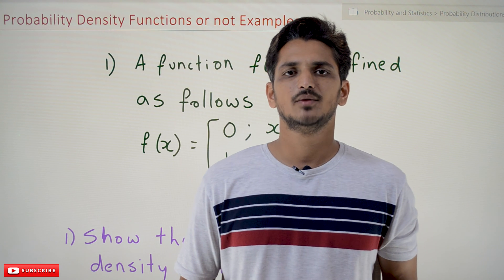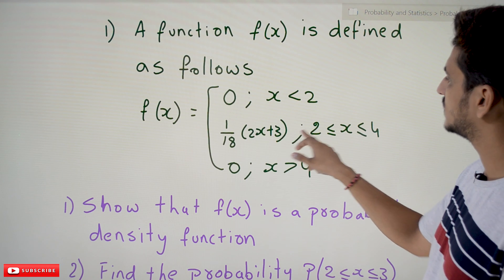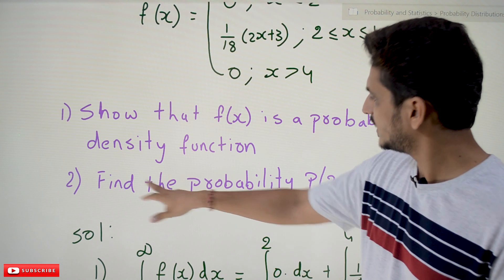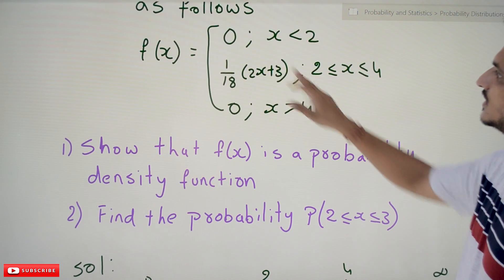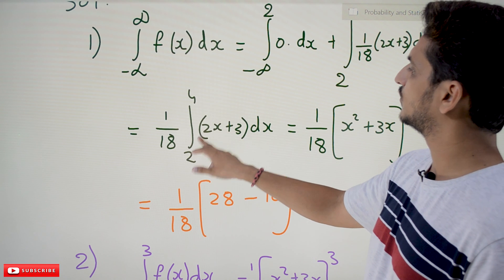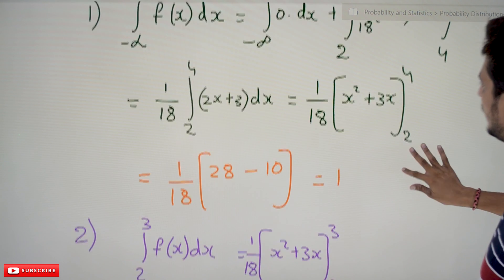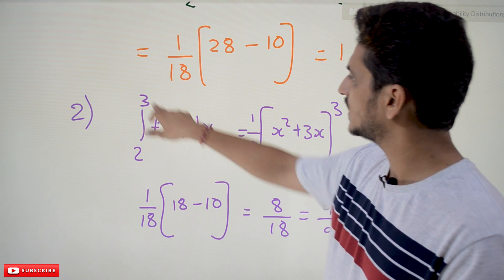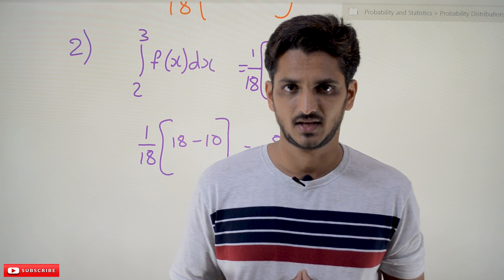Probability Density Function or not Example | Lesson 62 | Probability & Statistics | Learning Monkey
Probability Density Function or not Example
In this class, We discuss Probability Density Function or not Example.
The reader should have prior knowledge of continuous probability distribution. Click Here.
Example 1:
A function f(x) is defined as follows.
f(x) = 0 when x lt2
= 1/18(2x+ 3) when 2 lt= x lt= 4
= 0 when x gt 4
1) Show that f(x) is a probability density function?
2) Find the probability P(2 lt= x lt= 3)?
Solution:
The below equation shows the area under the function f(x) = 1. To accept f(x) as a probability density function.
∫_(-∞)^∞▒f(x)dx
= ∫_(-∞)^2▒0dx +  ∫_2^4▒〖1/18(2x+3)dx〗 + ∫_4^∞▒〖0 dx〗
= 1/18 ∫_2^4▒〖2x+3〗
= 1/18[x2 + 3x]42
= 1/18[28-10]
= 1

∫_2^3▒f(x)dx = 1/18[x2 + 3x]32
= 1/18[18 – 10]
= 8/18
= 4/9